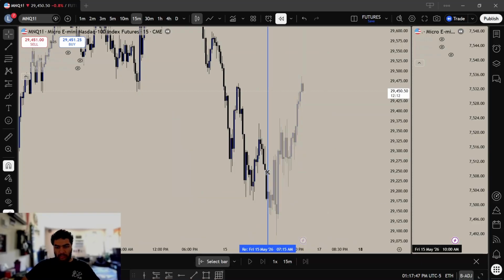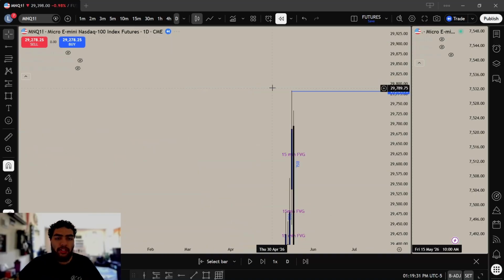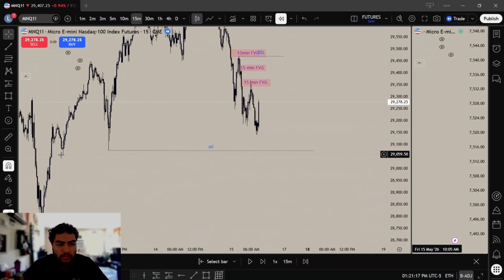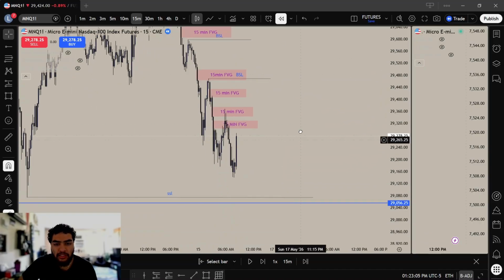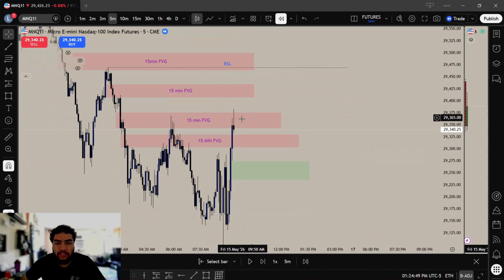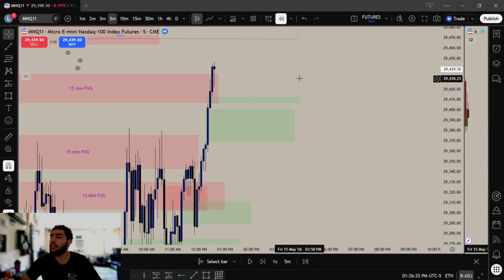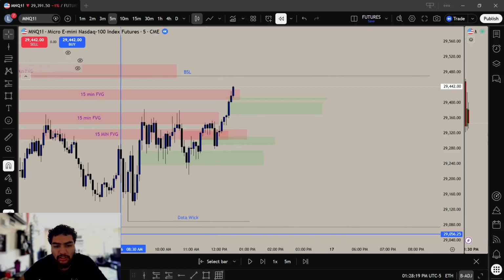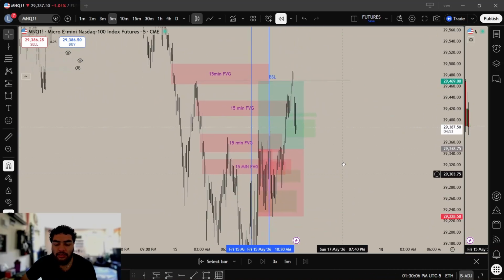Trade Recap!!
I wasn't up this morning to trade after work last night so I recapped the market this morning for you guys.